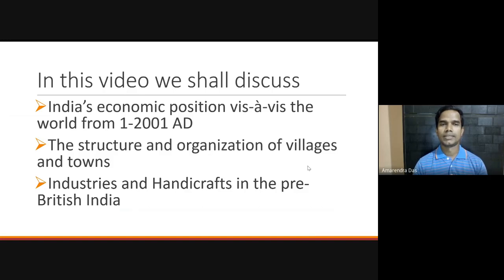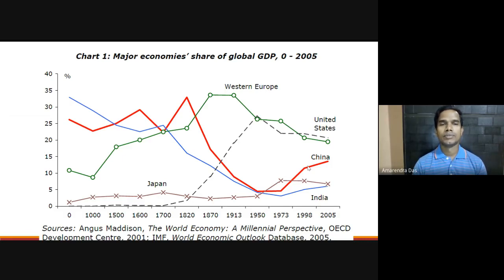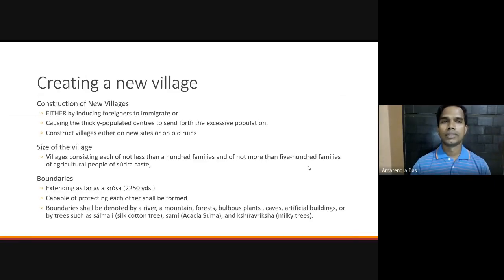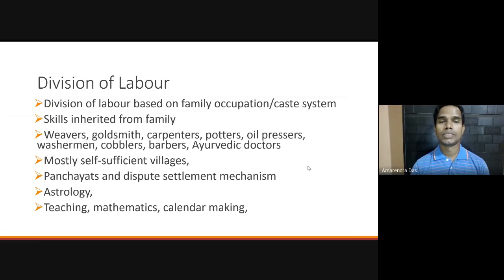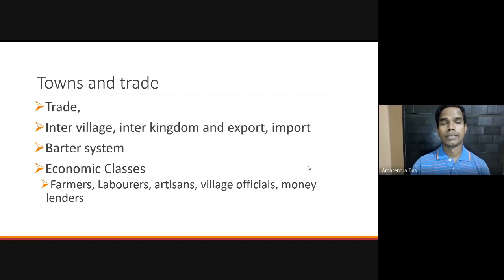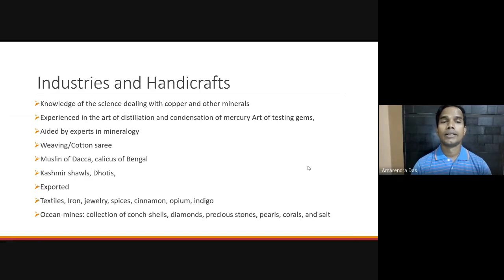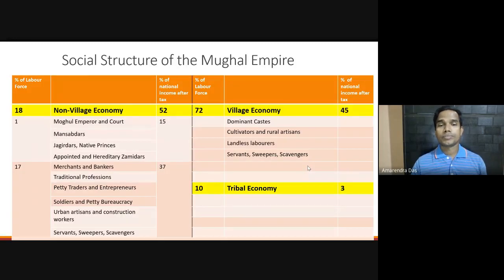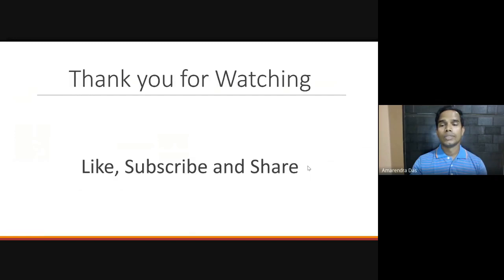IndianEconomy in the Pre-British Period: The Structure and Organisation of Villages & Towns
Indian Economy in the Pre-British Period:
The Structure and Organisation of Villages & Towns, industries and handicrafts